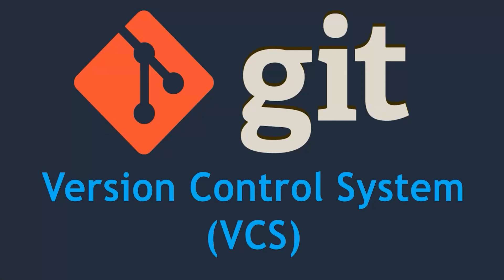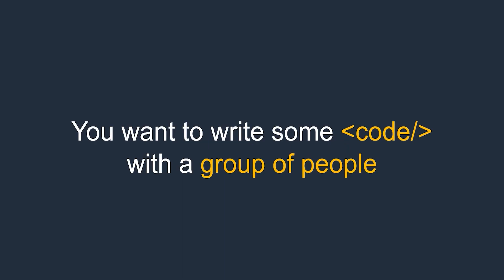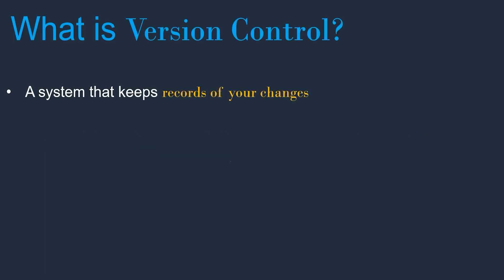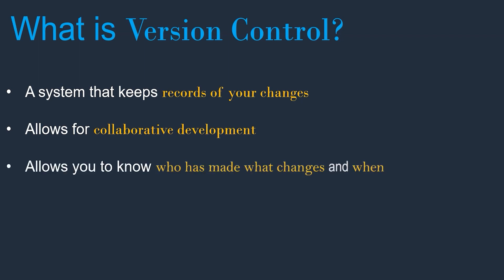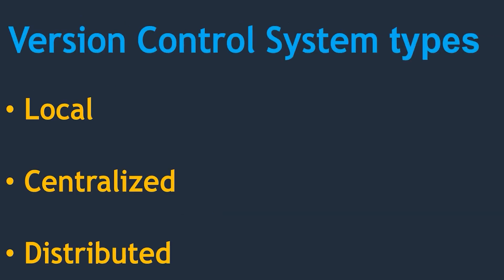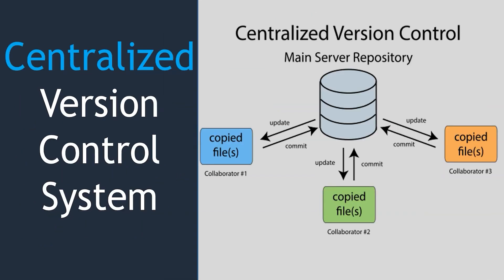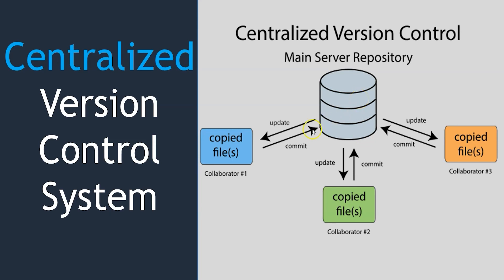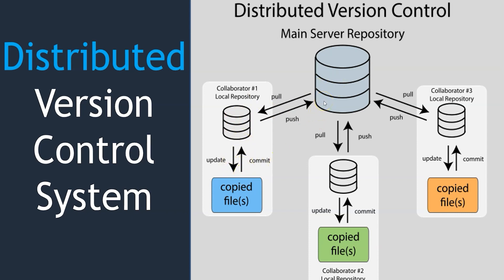What Is Version Control System and Why Git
This video explains about the version control system and why do we need Git.
In this complete DevOps course for beginners, we'll cover everything you need to know to get started with DevOps, including continuous integration and delivery, automation, and infrastructure as code.

We'll begin by introducing you to DevOps and its benefits, followed by an overview of DevOps tools and the DevOps lifecycle. Then, we'll dive into continuous integration and delivery (CI/CD), where you'll learn how to automate the build, test, and deployment of software.

Next, we'll cover automation, including infrastructure automation with tools like Ansible and Docker, as well as configuration management with tools like Puppet and Chef. We'll also cover containerization, virtualization, and cloud computing.

Finally, we'll discuss infrastructure as code (IAC), where you'll learn how to use tools like Terraform and CloudFormation to manage infrastructure as code.

Throughout the course, you'll learn through hands-on exercises and real-world examples, so you can apply what you learn to your own projects.

By the end of this complete DevOps course for beginners, you'll have a solid understanding of DevOps principles and tools, and be ready to start implementing DevOps practices in your own projects.